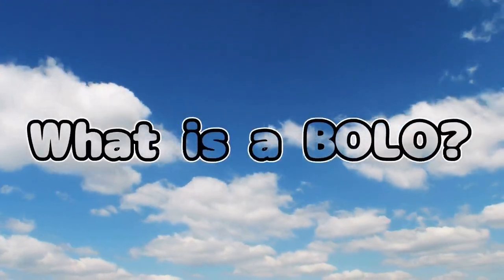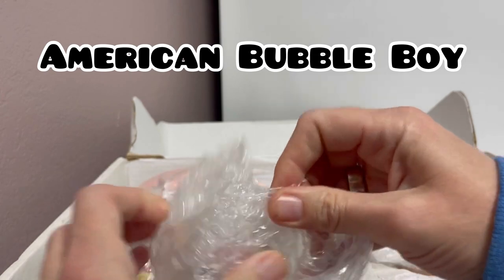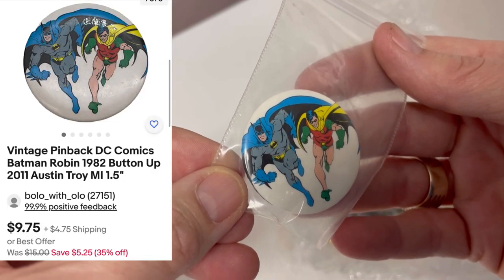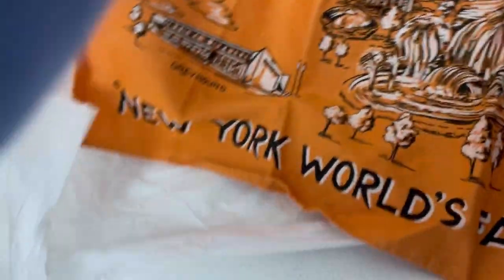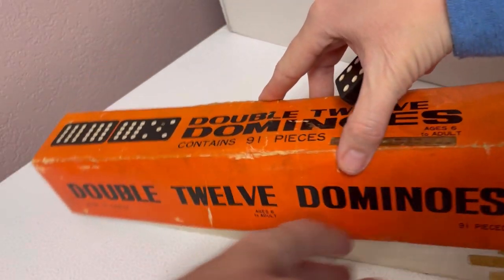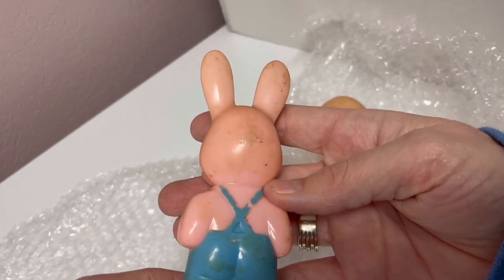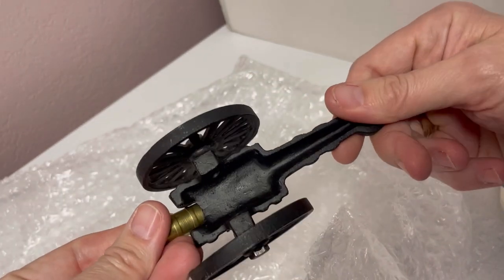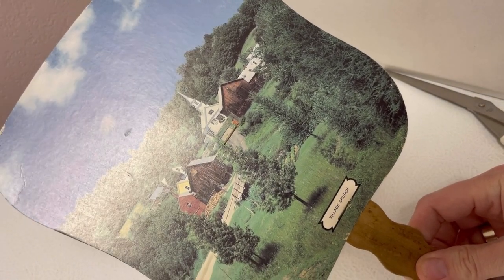Time for a Treasure Hunt! $200 Reseller Dibble Box